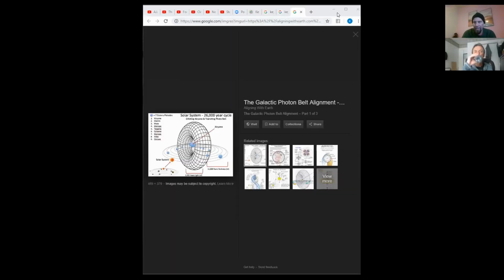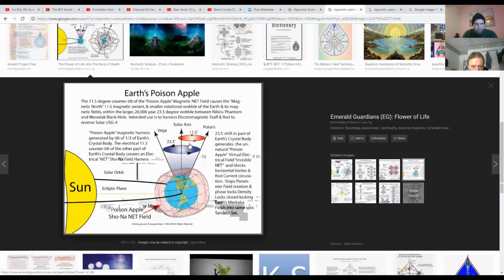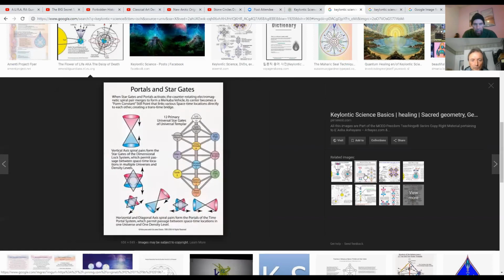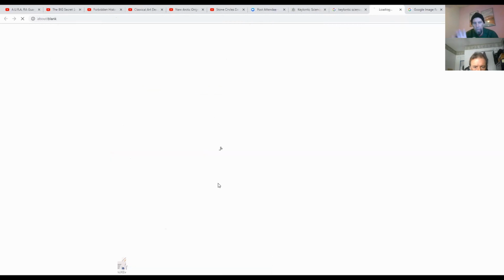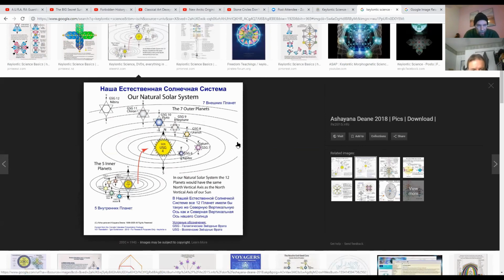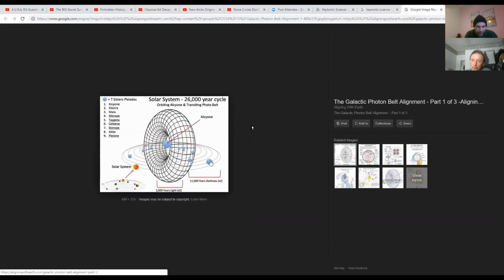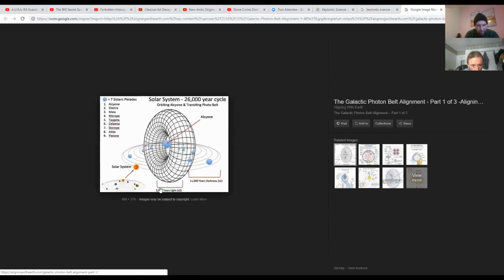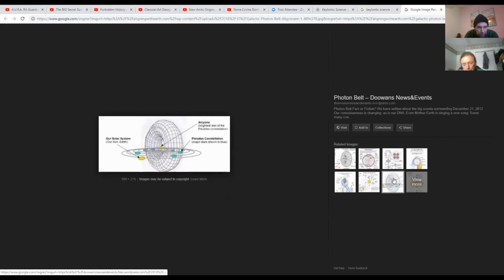Quantum Travel: Patrick meets the Hall of Remembering for the first time.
Where we learn just how good that library is. We cover a WIDE array of topics. All the interesting stuff you have come to expect when the 2 of us get together. In part 2 we go up to the Arcturian star known as Hope as a way of verifying the info we just learned in the library.
You are welcome to share this info with others for free, but not allowed to entangle me in anything other than that.